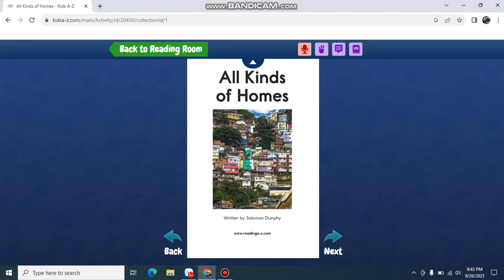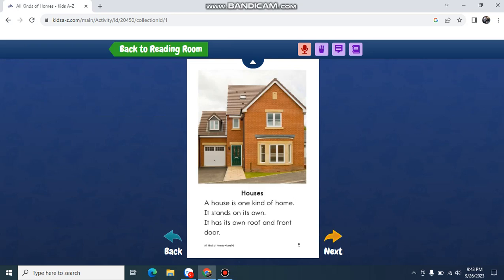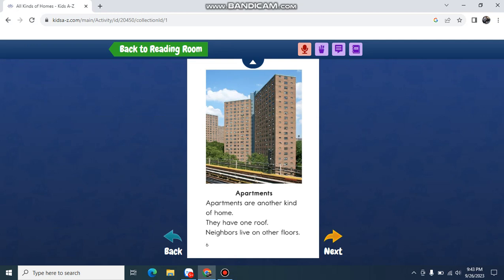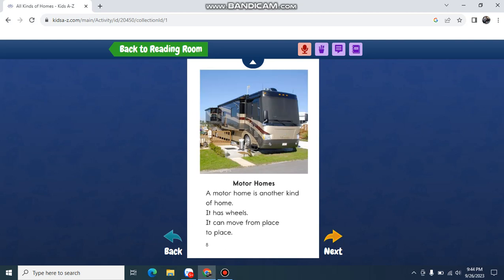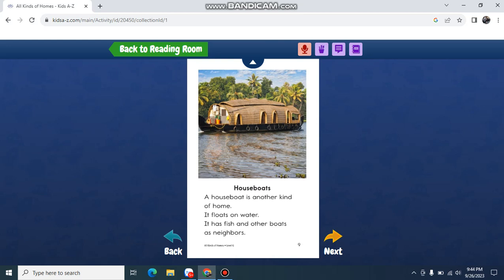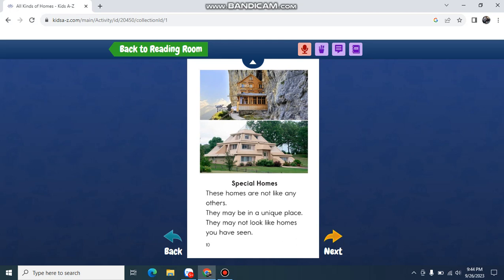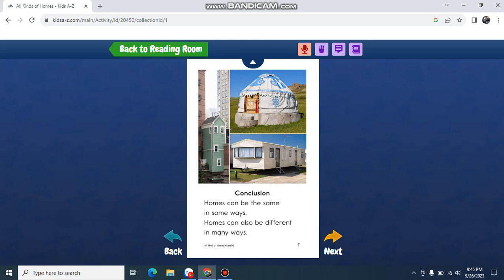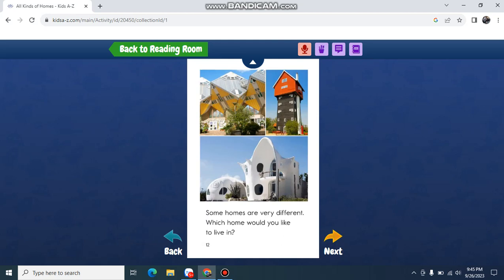All kinds of homes Thanh Lâm